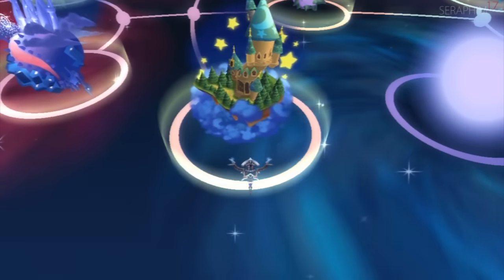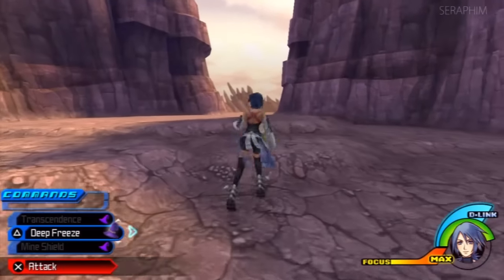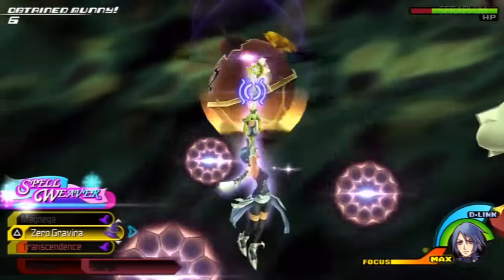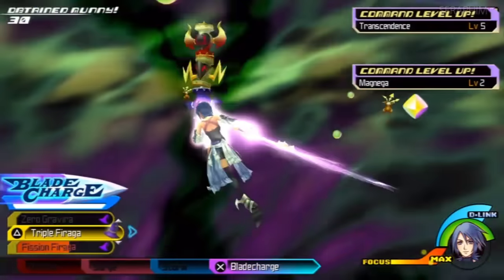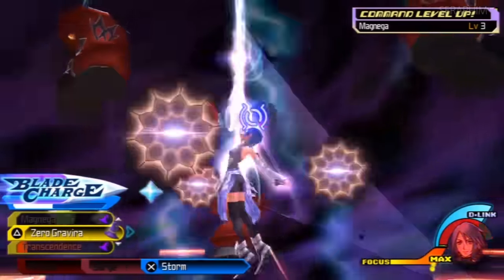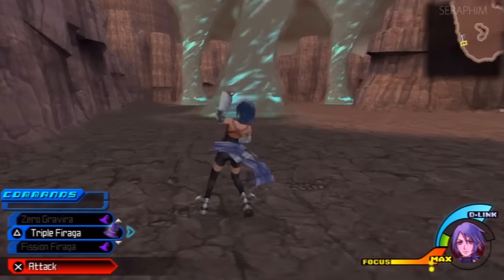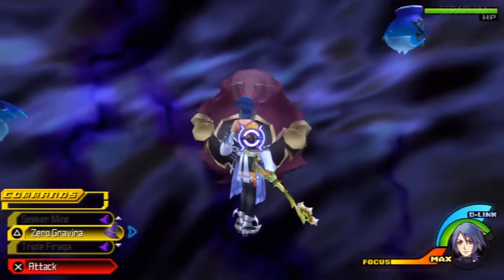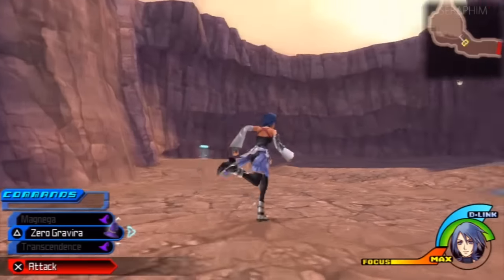Kingdom Hearts 2.5 HD Birth By Sleep - Critical Mode Aqua Walkthrough - Keyblade Graveyard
This is a full walkthrough Kingdom Hearts 2.5 HD ReMix Birth By Sleep on Critical Mode. It follows Aqua's campaign through the story and is performed live. I will be trying to do as little farming/grinding as I can and will not be using D-Links in battle.

Kingdom Hearts 2.5 HD ReMix Birth By Sleep Critical Mode Walkthrough